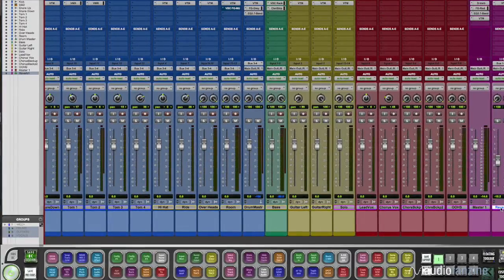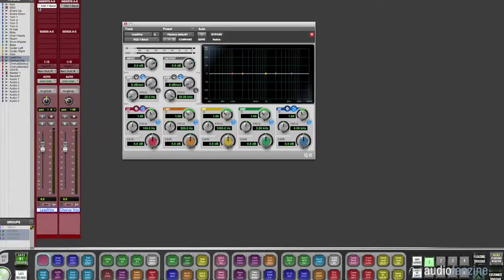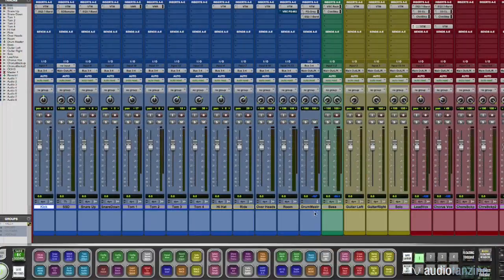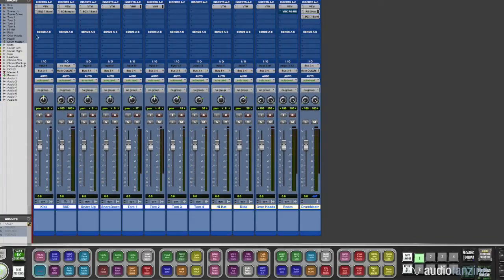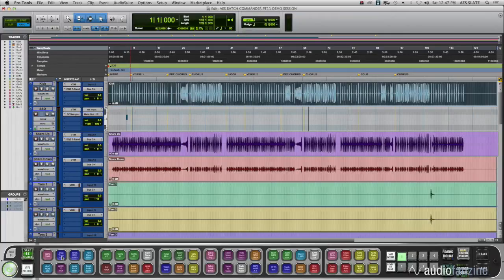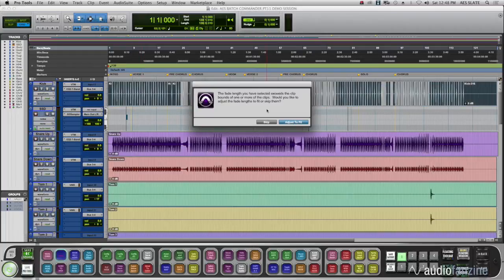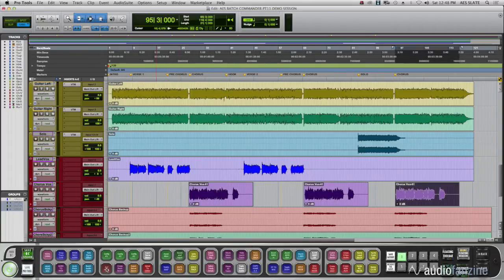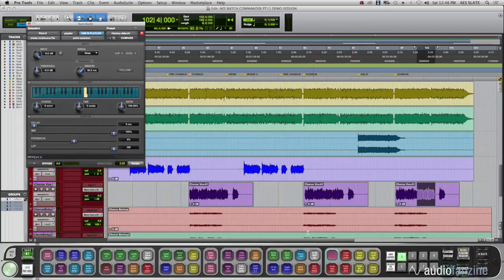[AES] Slate Media Technology Batch Commander Software for Pro Tools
Batch Commander software gives Pro Tools users a large variety of one-button-push macros that automate many parts of your Pro Tools workflow, including creating tracks, setting up monitor mixes, cutting up audio with Beat Detective and much more. -